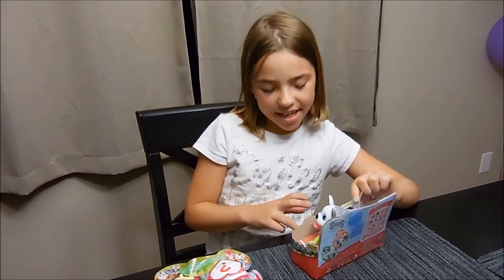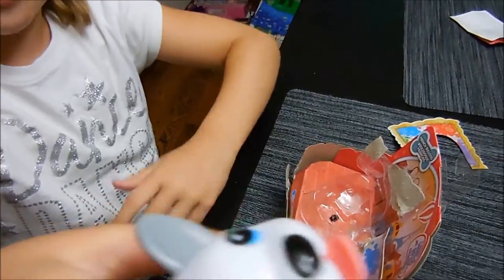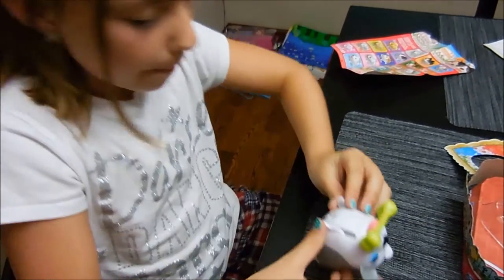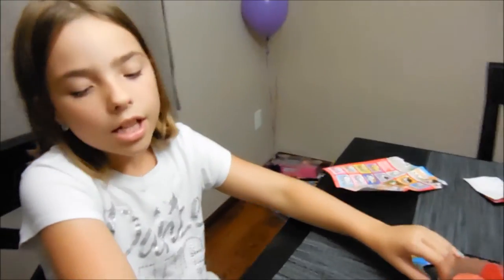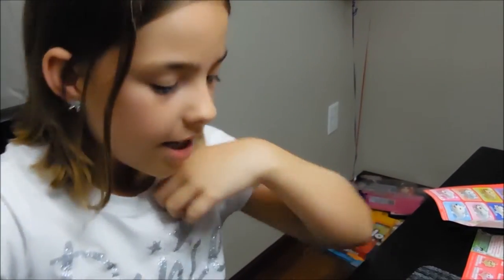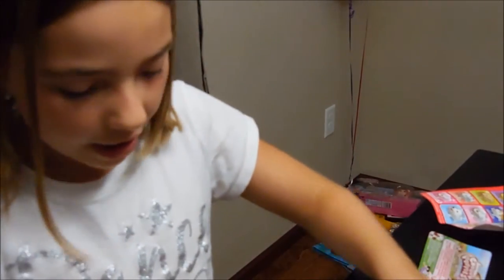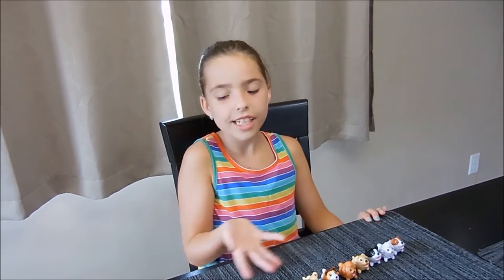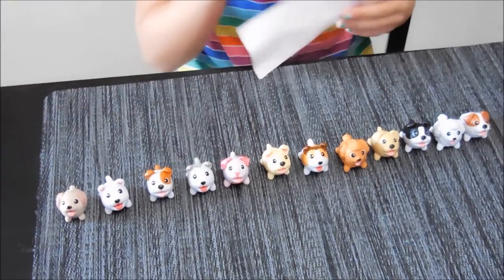Chubby Puppies Blind Bags & Complete Set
I opened some more Chubby Puppy Blind Bags and i have a updated, i completed the complete set. I so awesome and supper lucky i didnt get any doubles.

Camera Used: Nikon Coolpix S6800
Editing Software: Windows Live Movie Maker
Photo Editing: Adobe Photoshop CS2